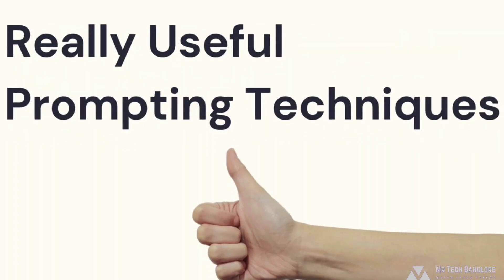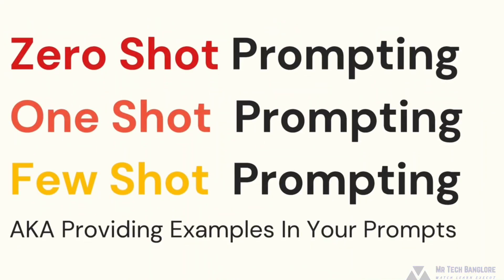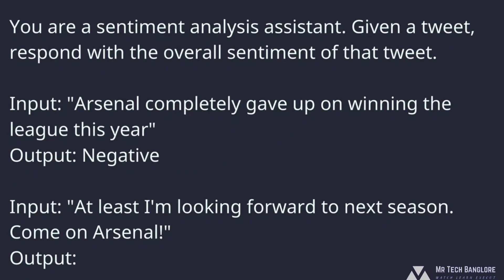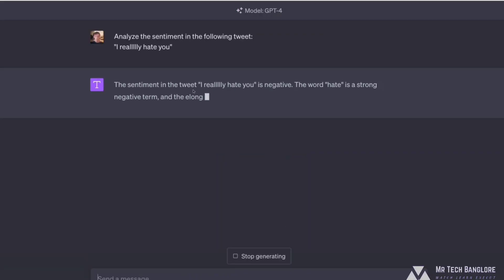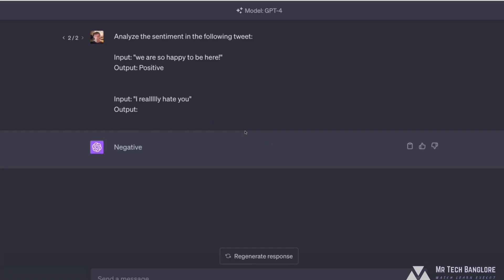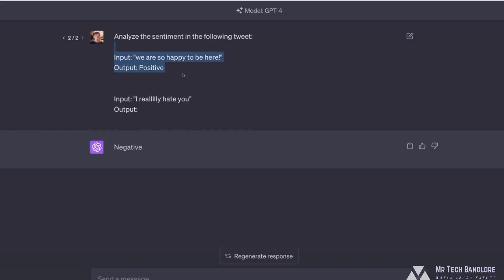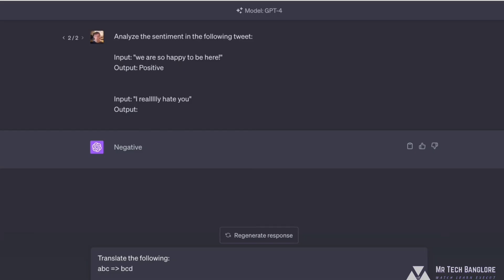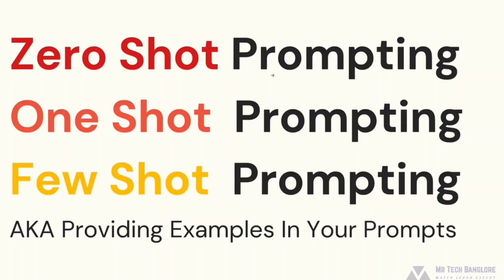6 - Say Goodbye to Boring Prompts – This Changes the Game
Say Goodbye to Boring Prompts – This Changes the Game

Description :

Discover the latest breakthrough in AI prompt engineering that’s transforming how we interact with tools like ChatGPT and Claude.
In this video, we’ll explore a revolutionary technique that boosts your prompt accuracy and efficiency.
Whether you're a beginner or a seasoned AI user, this strategy will unlock better results in seconds.
Learn how simple tweaks in your prompts can yield powerful, creative, and highly accurate outputs.
We'll walk you through real-world examples to help you master this new approach fast.
This technique isn't just smarter — it’s faster, clearer, and more reliable than traditional methods.
No more guessing — just proven methods that work consistently across AI models.
Stay ahead of the AI curve and become a true prompt master.
If you're into productivity, automation, or content creation, you can't miss this.
Watch till the end for bonus tips and free prompt templates!